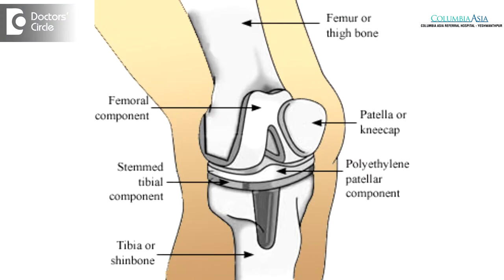Artificial Knee joint replacement in Arthritis : Components & Assembly - Dr. Gururaj S Puranik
‘Arthro’ means joint and ‘itis’ means inflammation. In general, it is a general term for wear and tear of the joint. Arthritis can be anywhere in the knee or hip or it can be art of a condition called as rheumatoid arthritis where there are multiple  joints involved. So knee replacement if done for knee arthritis will get rid of the arthritis as we take  out the joint  linings  to put in implants prosthesis. So how do we use this? He components that are used for this knee replacement are cobalt chrome ally, which is a  specialised  kind of alloy, which is used in knee replacement. They are put on the distal  part of the thigh bone and the proximal part of the shin bone, with in between  a  plastic or we call it as ultrahigh molecular  weight polyethylene insert and the tibial and the femoral or the thigh and the shin components are fixed to the bone  with the help of a  little  bit of a bone cement  which acts  as  a grout or holds that component in place. The plastic is fixed on top of the shin and this is how we assemble the total knee replacement.